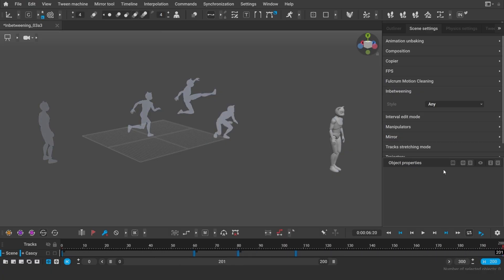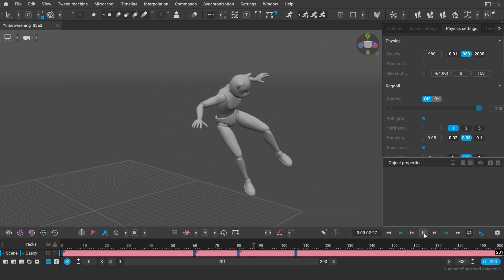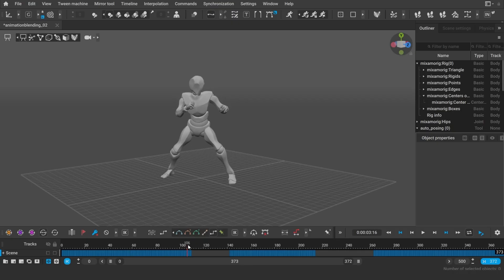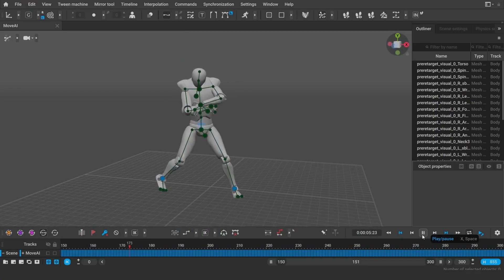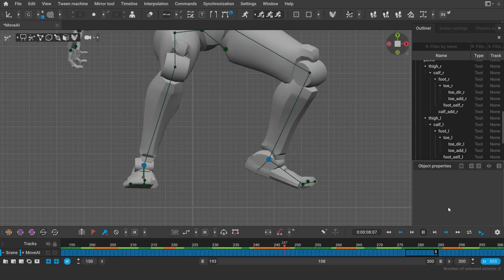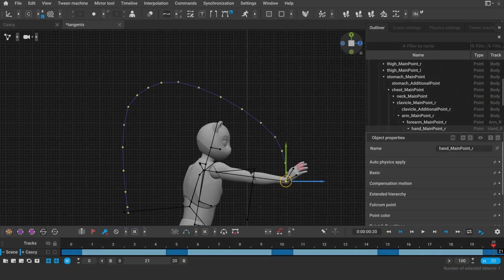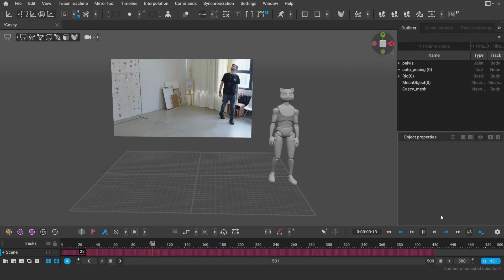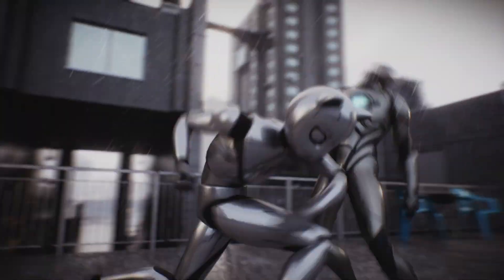AI-assisted 3D Animation Software: "Cascaduer 2025.2 Feature Highlights" | TheCGBros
🚀 Check out the latest update to Cascadeur!  Cascadeur is an AI-assisted 3D animation software for character animation.

Designed for animators and game developers, it combines smart posing, in-between generation, physics simulation, and mocap editing — giving creators full control with powerful automation.

Cascadeur is a powerful standalone 3D animation software that lets you create stunning keyframe animations from scratch, or clean up and edit imported ones. With its AI-assisted tools and physics-based features, you can speed up the animation process dramatically while still achieving high-quality results.

✨ Key Features:

Works with .FBX, .DAE, and .USD file formats for seamless integration into any animation workflow

Animation Unbaking Tool – easily convert baked animations into editable ones

Perfect for motion capture, assets, or generated animations

Automatically detects keyframes and applies the best interpolation

💻 Try it for Free – Download Cascadeur today!

💬 Have questions or comments❓We’d love to hear from you!

TheCGBros is your go-to destination on YouTube for the best curated CGI, VFX, and animation short films from around the world. We proudly promote original talent and cutting-edge digital storytelling.

Broadcast Permission Notice:
TheCGBros has full permission to broadcast this video. We’ll resolve the matter promptly and professionally.